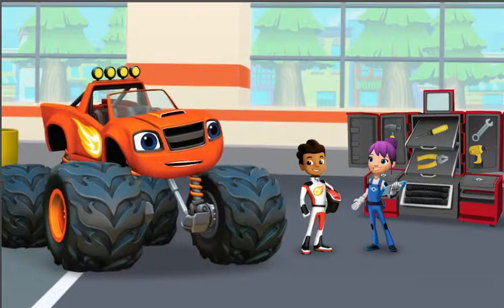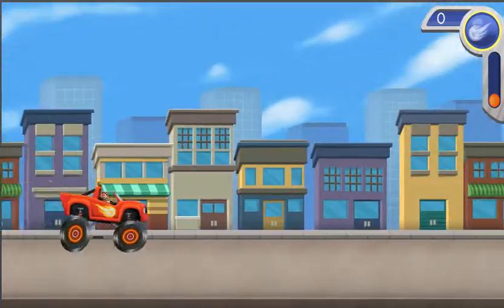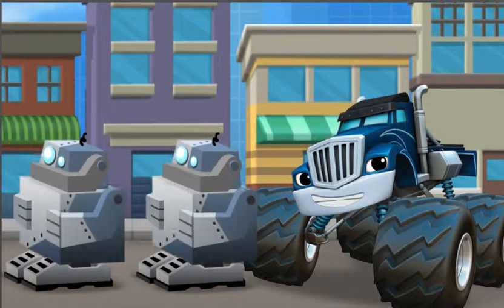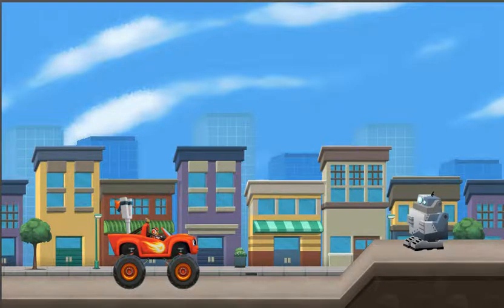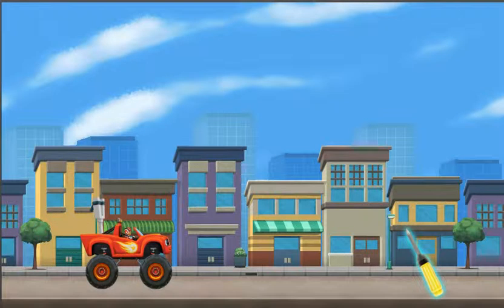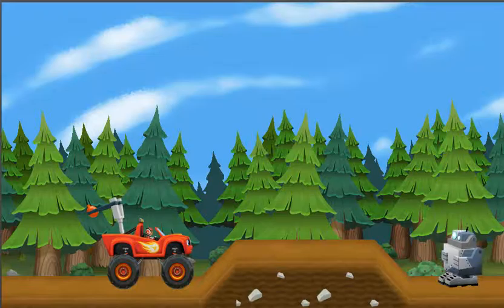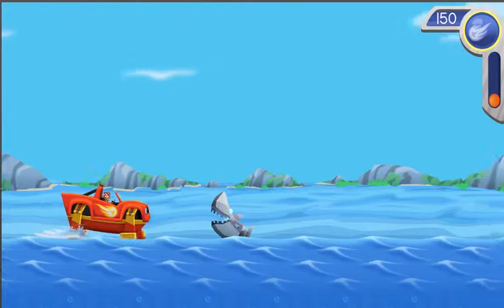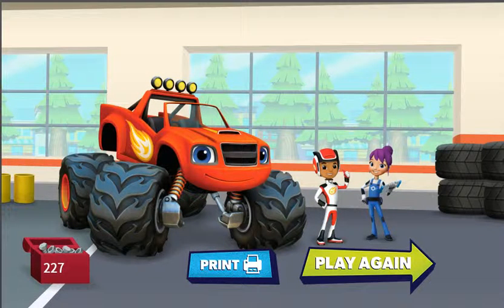A cartoon cars about a machine created by the Blaze tools in the race with kresilas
Race car Blaze with his faithful driver AJ again embarked on the path of responsible mission. Together with Gabby they discovered how heavy was Crushing enemy tried to take control of their personal tools. By attending, you must prevent him from doing stuff. To do this, operate the machine, do tricks, jump over the trampoline. Their successful implementation will help increase the Flash meter.
 Interesting cartoon game for boys! On our channel every day new series of games about cars!